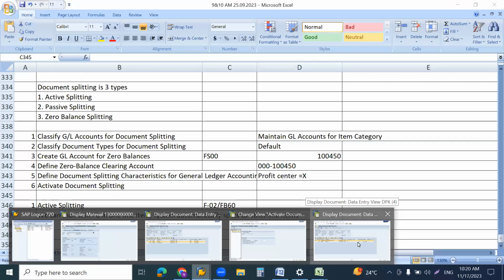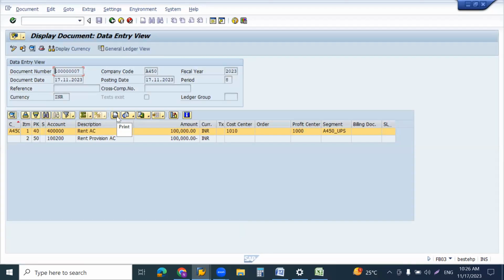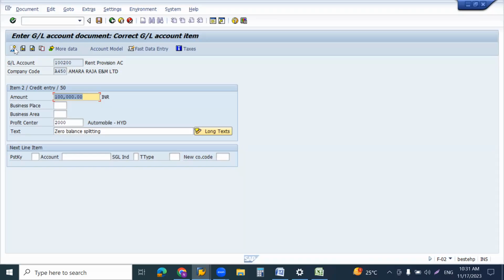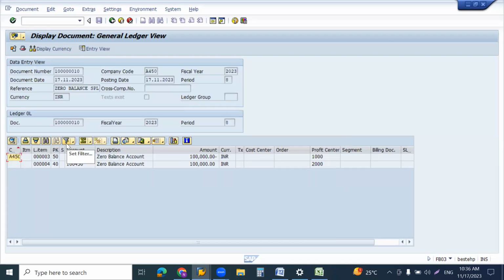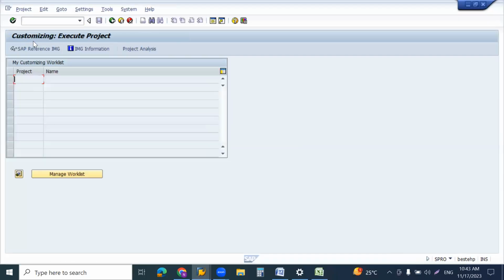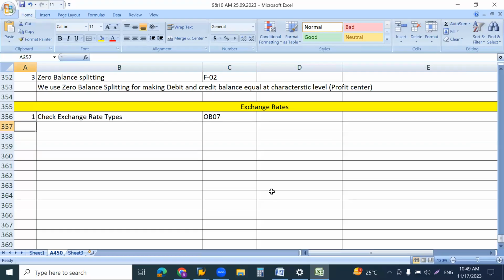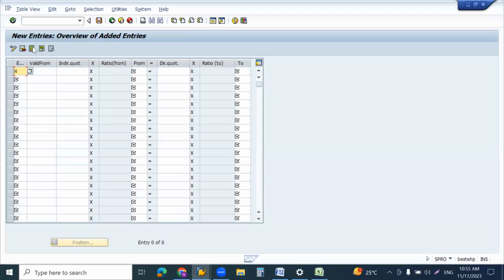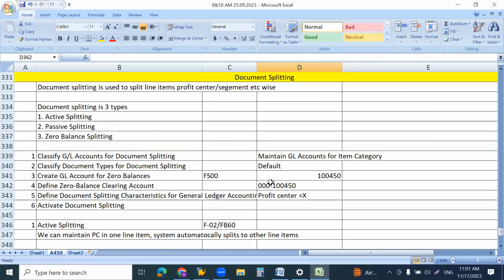SAP DOCUMENT SPLITTING PART 2 | REAL TIME EXAMPLE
In this video we explain SAP FICO Document Splitting Part 2 with a simple real-time example.

Document Splitting is an important concept in SAP New GL accounting. It helps organizations generate balanced financial statements for segments, profit centers, and business areas.

In this video you will learn:
• What is Document Splitting in SAP
• Why Document Splitting is required
• Real-time example
• Practical explanation for beginners

This video is useful for:
SAP Consultants
Finance Students
SAP Job Seekers

Trainer: Niranjan Emparala
Experience: 14+ Years in SAP FICO